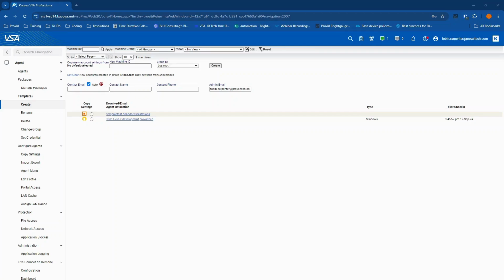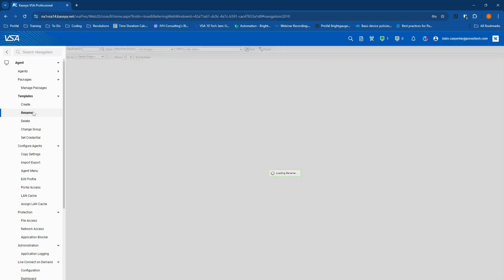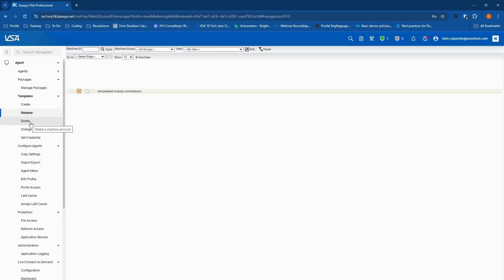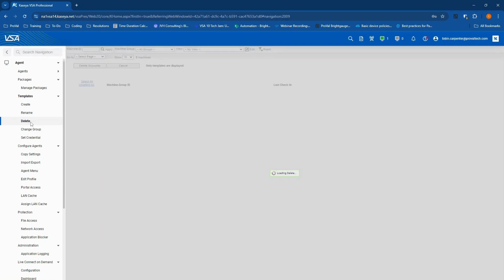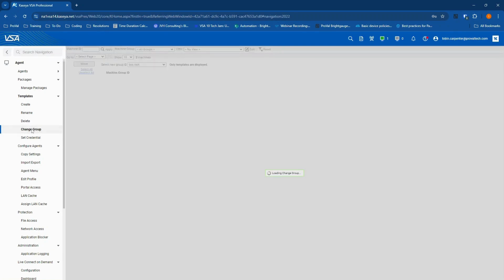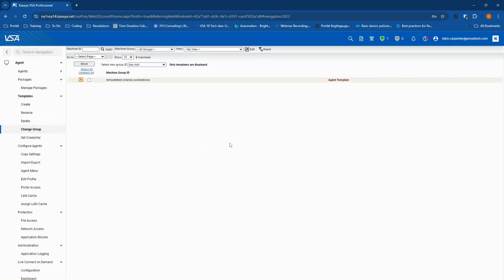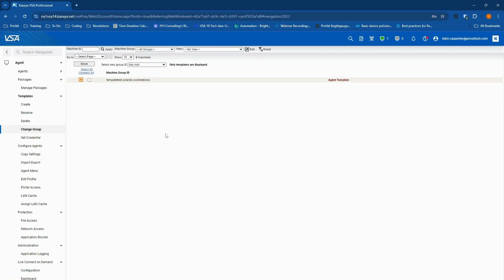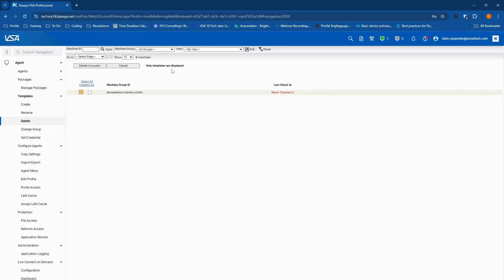Kaseya VSA: How to Use Agent Templates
Happy Tech Tuesday! In this video I am going to discuss VSA Agent Templates, how to quickly use them, and a common error involving them!

Maximize your IT management efficiency with ProVal Tech. Explore expert strategies and discover how we can help your business thrive by visiting